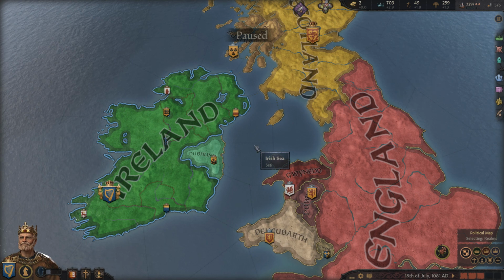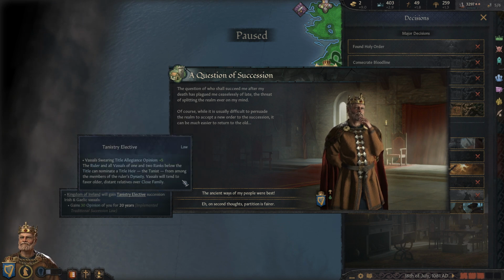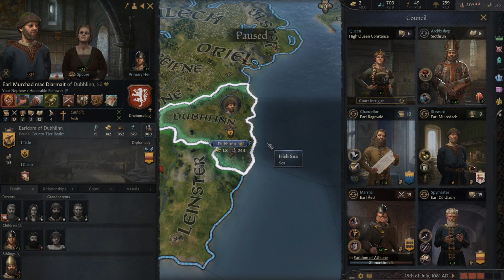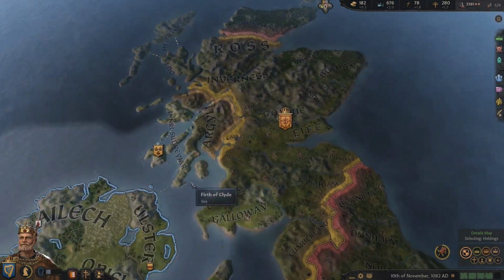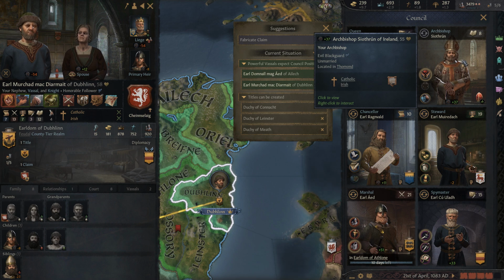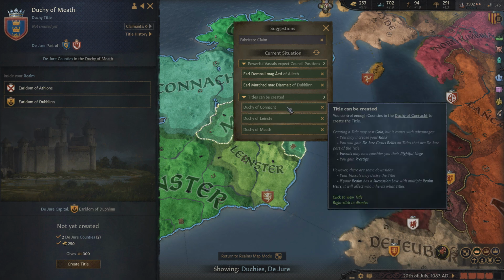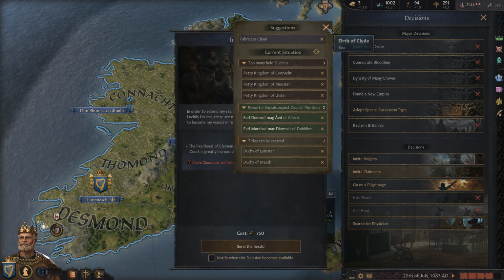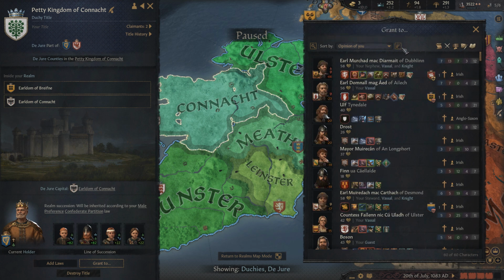SB Plays Crusader Kings III 05 - It Comes For Us All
Indecision, I mean.

Crusader Kings III is the heir to a long legacy of historical grand strategy experiences and arrives with a host of new ways to ensure the success of your royal house. It seems to be really a lot, and I am finally going to learn how to operate it! And, of course, I'm going to die horribly ten thousand in the process.